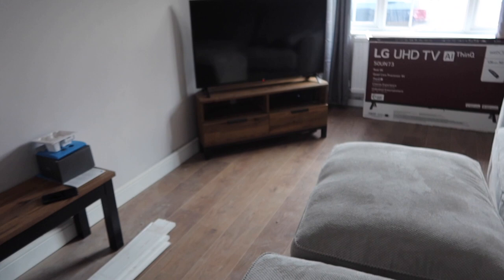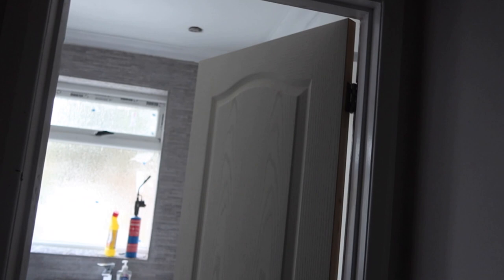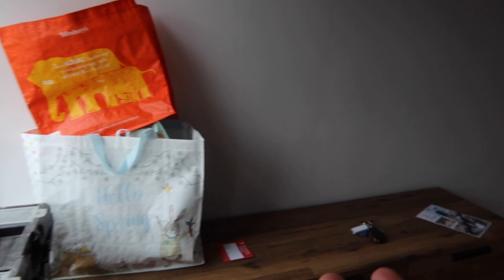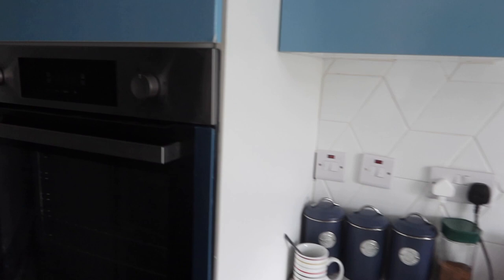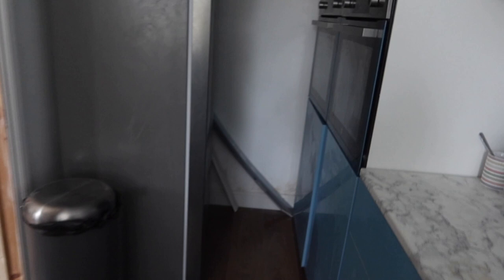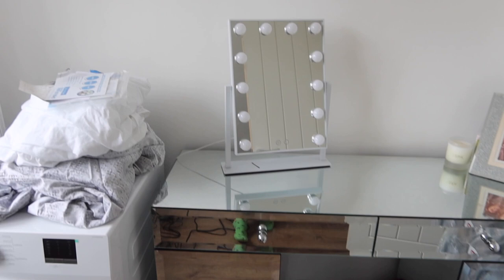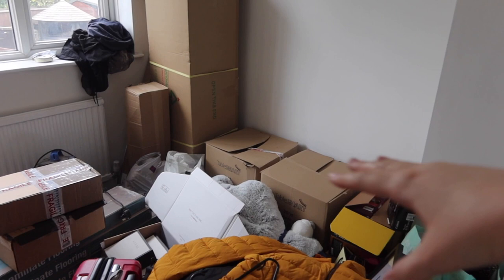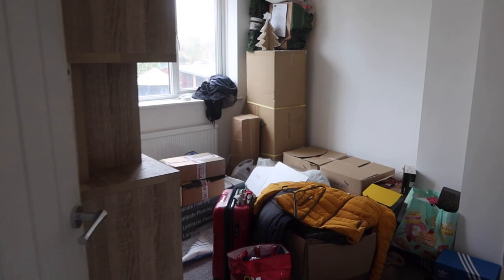WE'VE FINALLY MOVED IN !!! THE LAST HOUSE RENOVATION UPDATE PART 14 | KATIE FRANCIS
HI GUYS !!!

I REALLY HOPE YOU ENJOYED WATCHING THIS WEEKS VLOG, IN THIS WEEK’S VLOG IT’S A HOUSE UPDATE FROM ALL OF OUR PROGRESS! IT’S THE LAST HOUSE RENOVATION VLOG FOR THIS HOUSE AND LIKE I SAY IN THE VIDEO I WILL BE SURE TO GIVE YOU A FINAL HOUSE TOUR ONCE EVERYTHING IS FINISHED.

SEE YOU SUNDAY AT 5PM!

KATIE